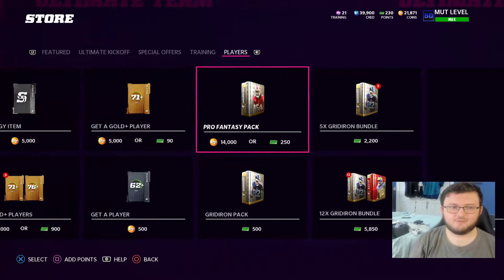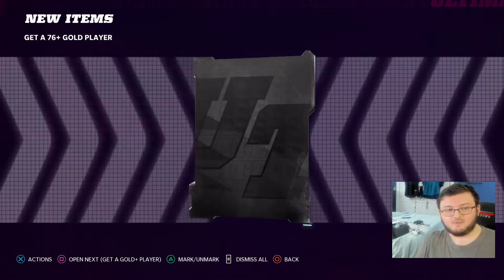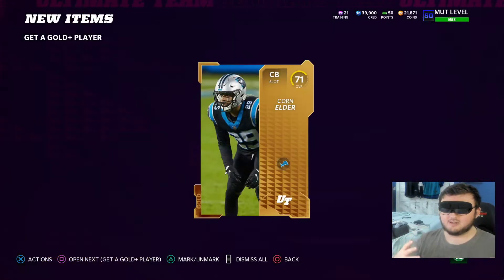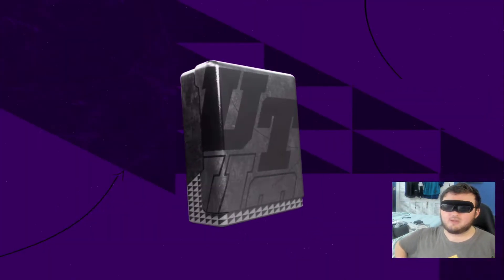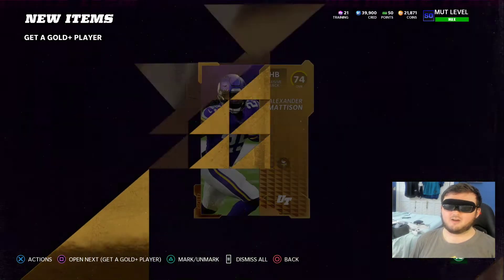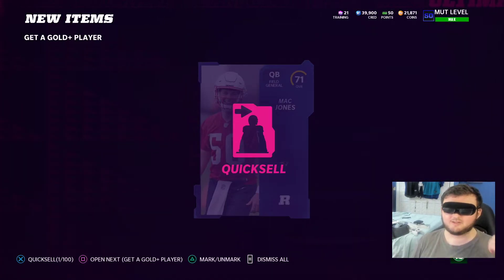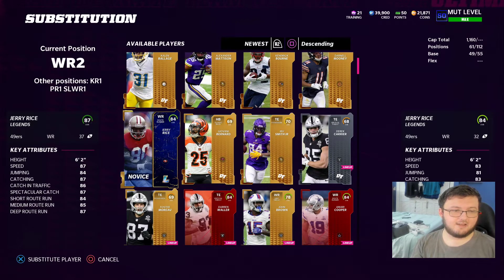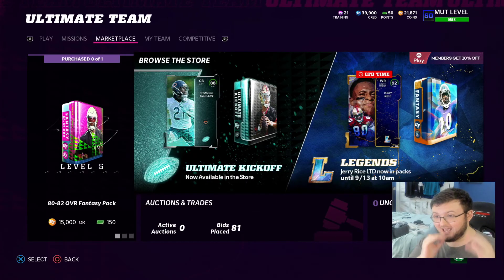THIS IS MY LAST EFFORT! TO PULL A LIMITED! !! 100K OF GET A GOLD PLAYER PACK OPENING! | MADDEN 22